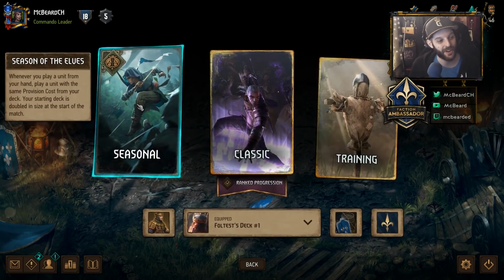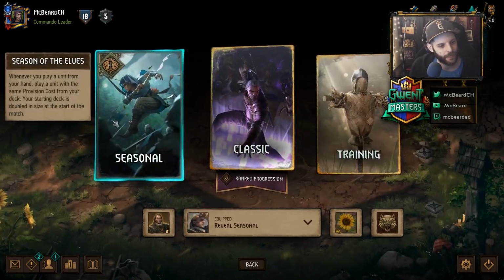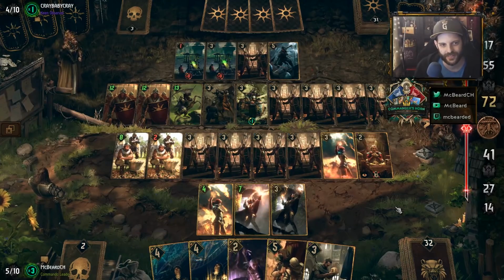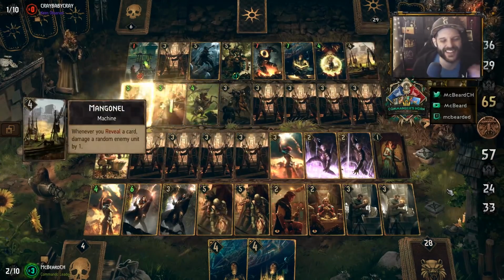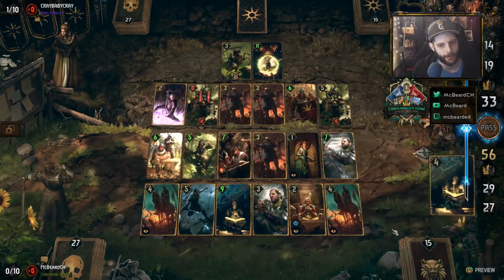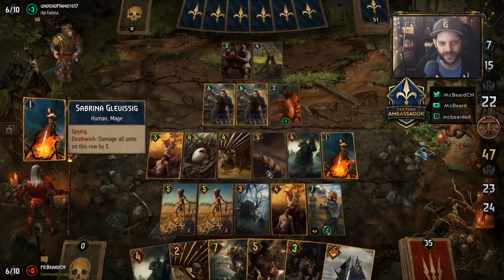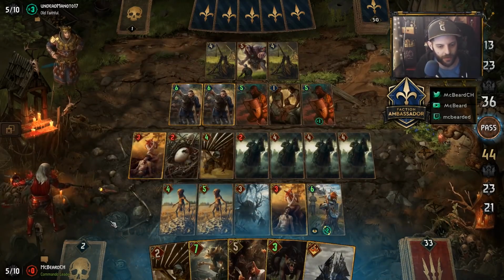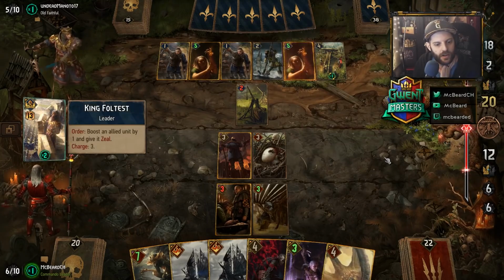DOUBLE DECK GUIDE | "Contract Killers" Reveal/Deathwish Seasonal Deck Guides + Gameplay [GWENT]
Need to crush some seasonal quests and complete a bunch of contracts? Season of the Elves brings an awesome new game mode that's fun, rewarding and pretty insane.

Looking for more ways to support McBeard? Join the Commandos!

Commander's Horn Podcast records on Thursday, follow @commandershorn for start times.

Best of luck on the path!